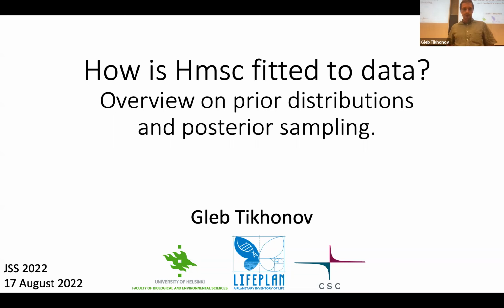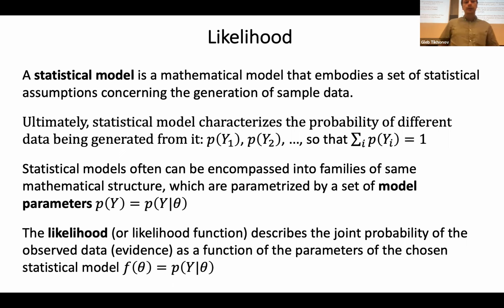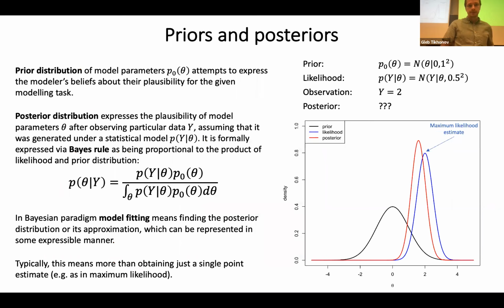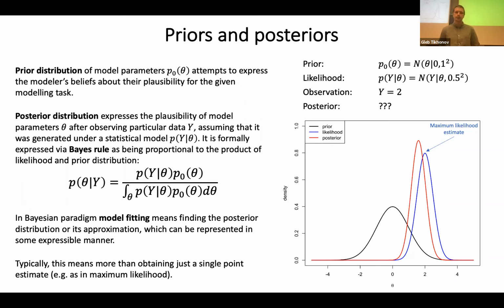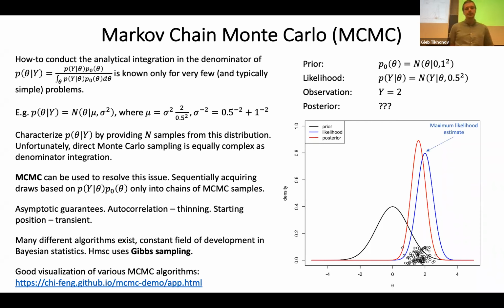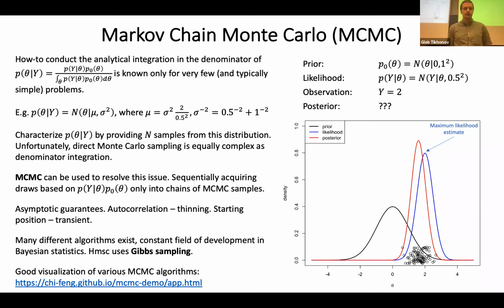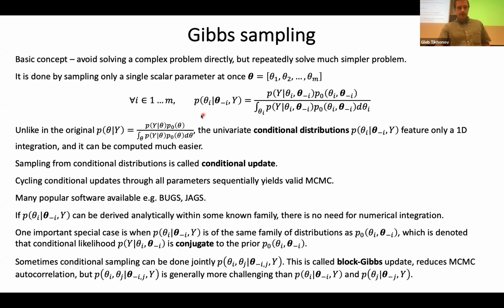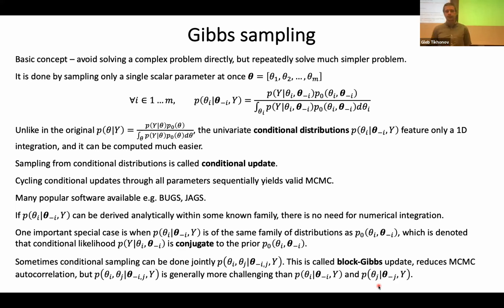HMSC course 2022 -- Day 3 -- Part 2 -- How is Hmsc fitted to data? (1)